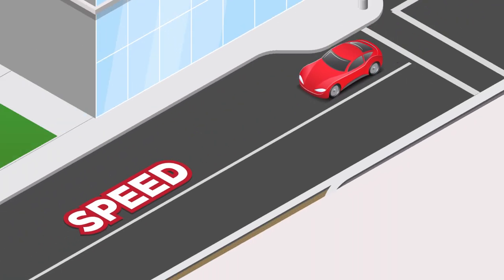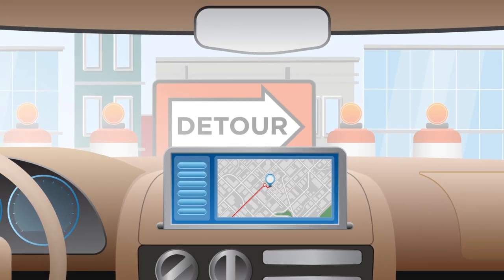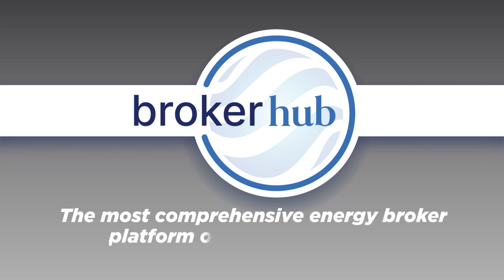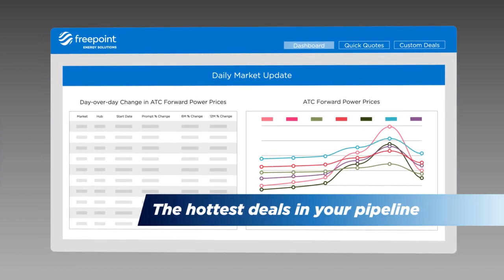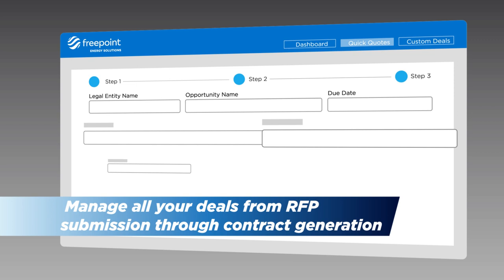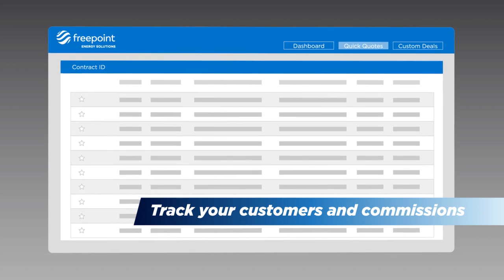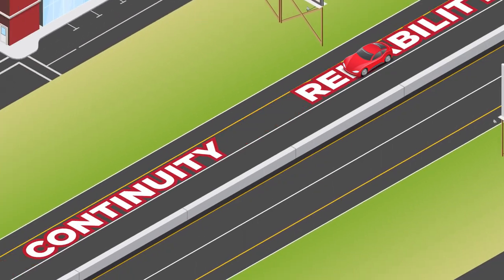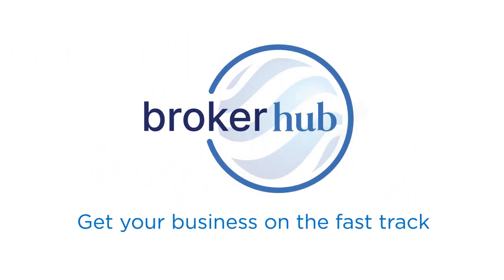Freepoint Commodities Portal Introduction: Motion Graphic Animation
Produced by: RipMediaGroup.com Freepoint Commodities offers a digital information bridge for businesses that have data coming from all angles - including small handwritten slips of paper.

They came to Rip Media for help explain their new portal to the world, and they loved what we delivered! So when it came time to create a new video that highlighted the direct benefits to the energy industry, they were paired with one of our top producers and animators to deliver a video they were once again thrilled with. It showed the intricacies of that business and how Freepoint can help resellers AND customers keep their costs low, reduce error rates and handle more business.
We delivered a beautiful video they were delighted with, and look forward to working with them on their next project.

Client: Freepoint Commodities Producer: Maury Rogow